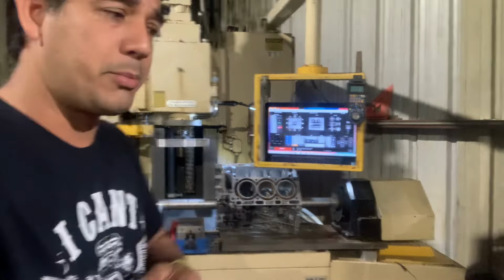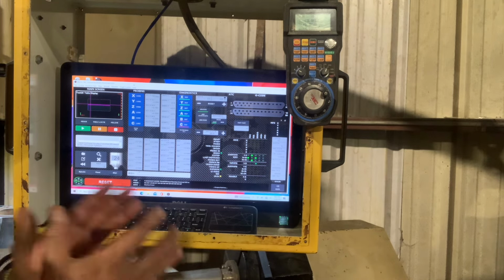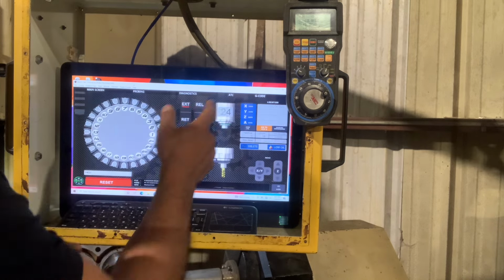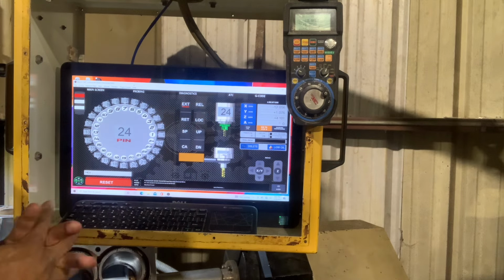4th Axis Cnc resurfacing engine block Mach3 retrofitted Cincinnati mill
I almost betrayed you guys